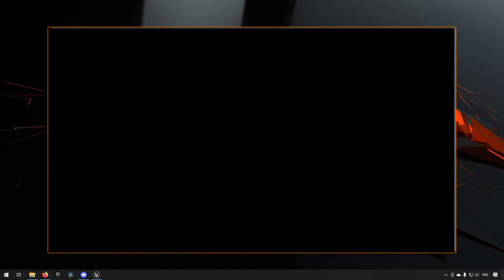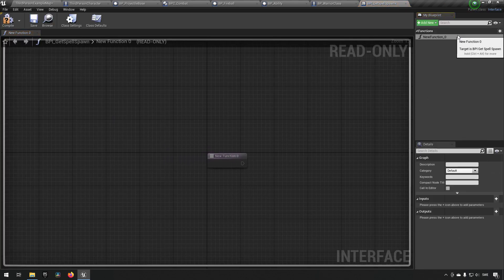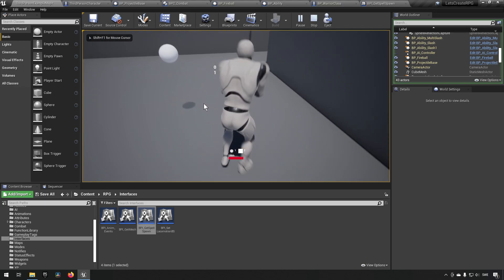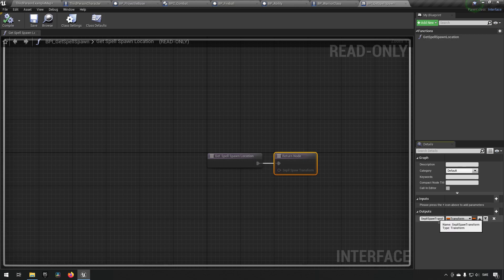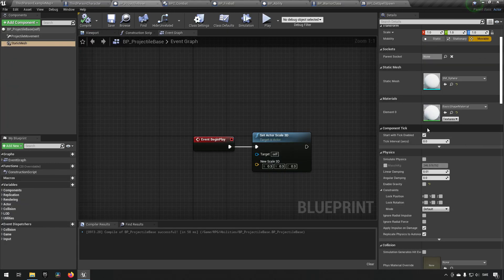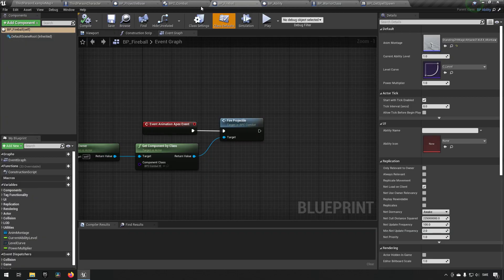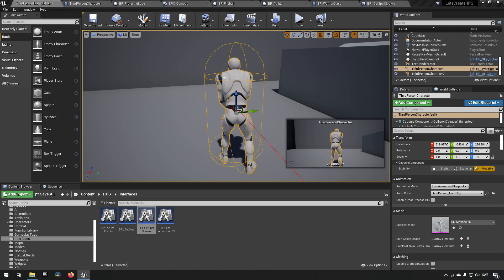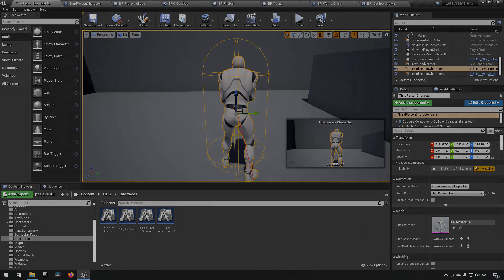Create a Role playing game in Unreal Engine Part 38 - Projectile behavior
In this episode we will be altering the projectile behavior a bit to suit our needs.